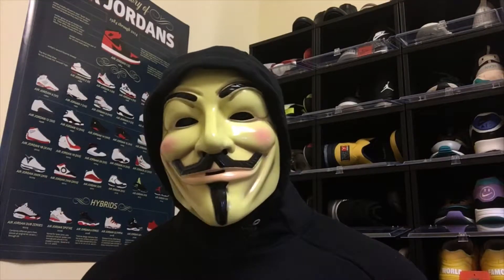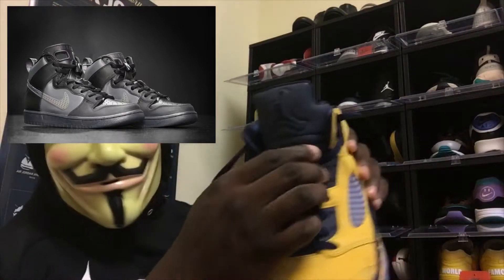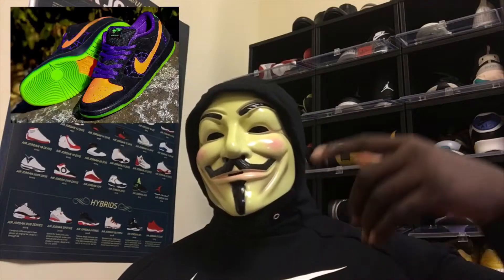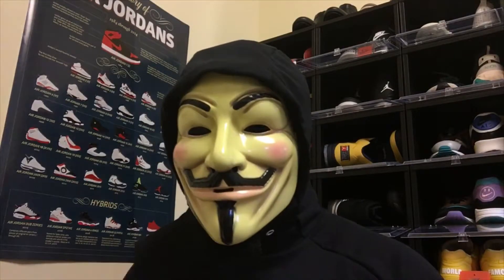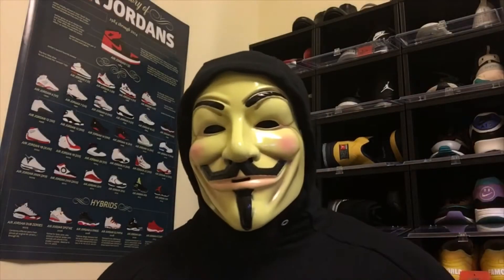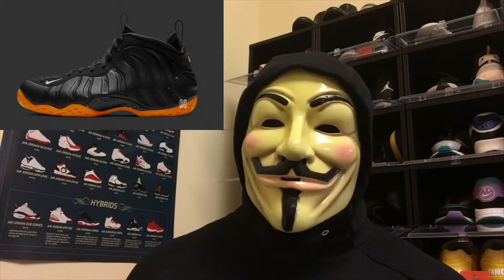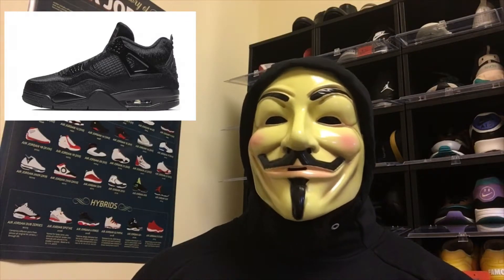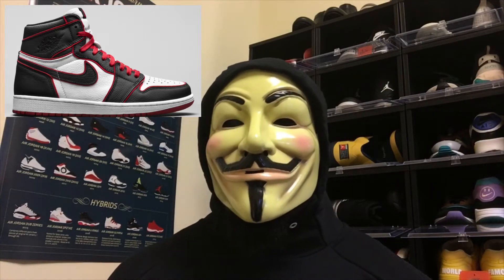November Sneaker Release Calendar | Sneaker Talk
November sneaker releases. Review of the shoes I am most excited for in November 2019.